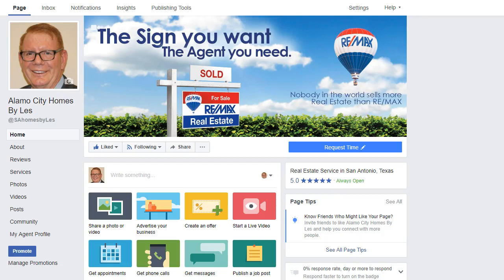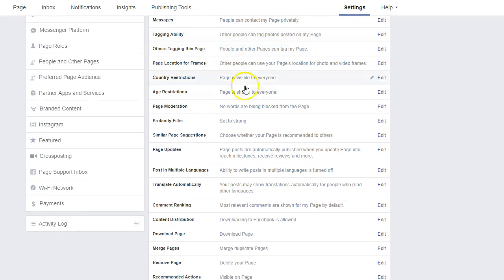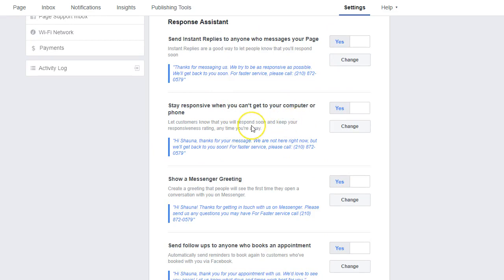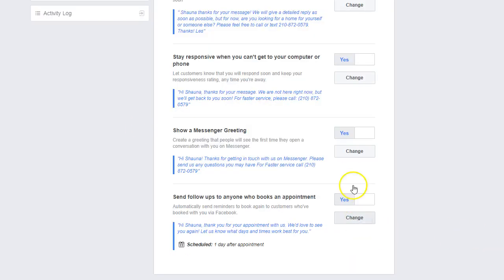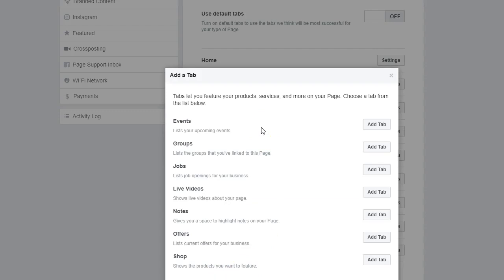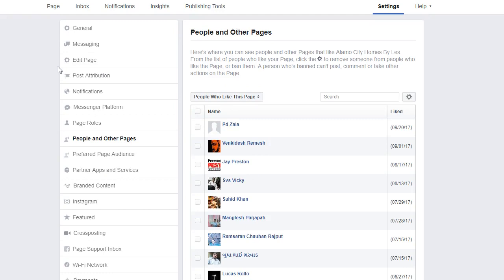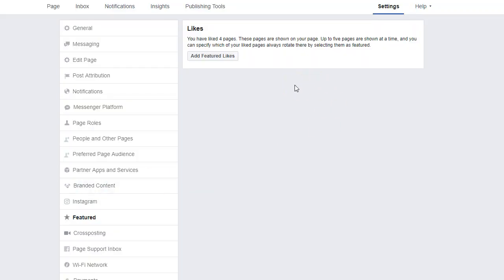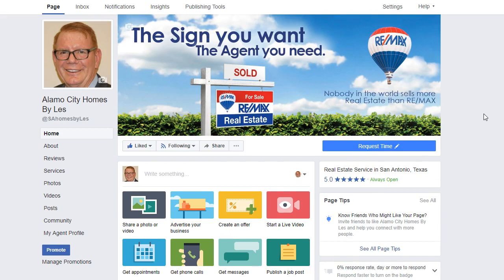Facebook Page Tips for Real Estate Agents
Facebook (and the rules) keep on changing. This is the latest video that offers up some free tips to real estate agents who are looking to maximize their Facebook presence, dominate their local market and find their "unfair" advantage.